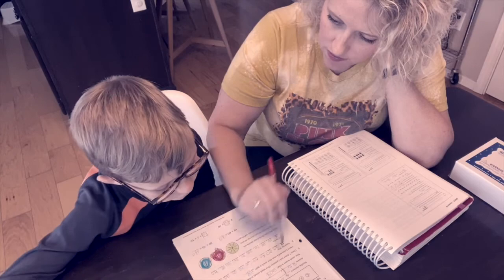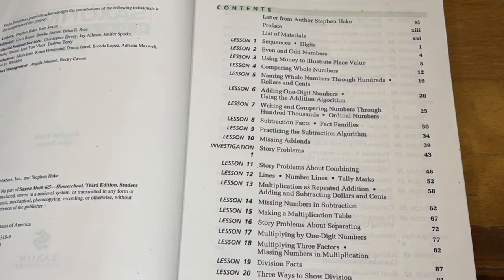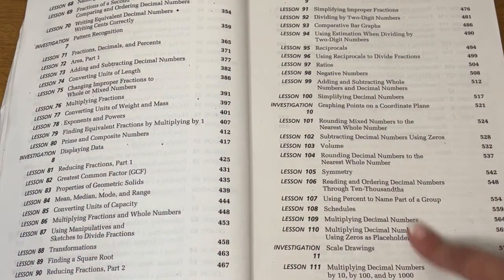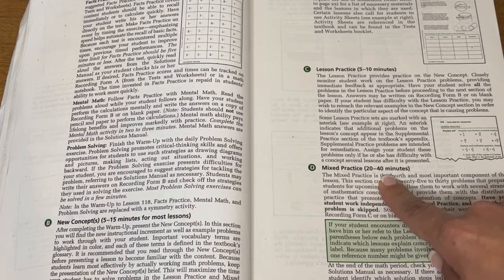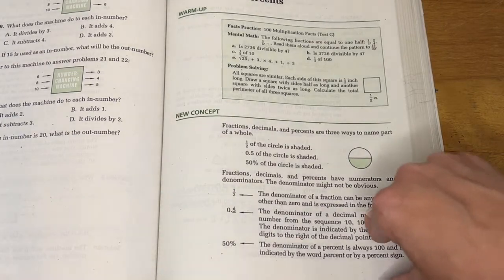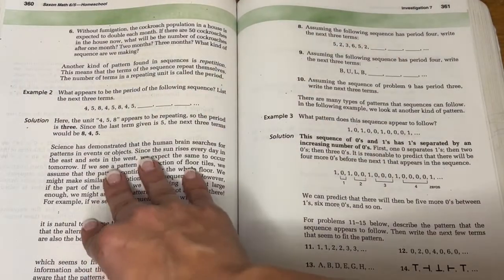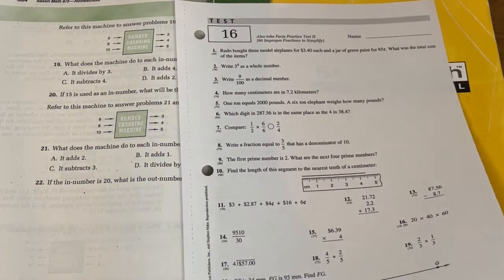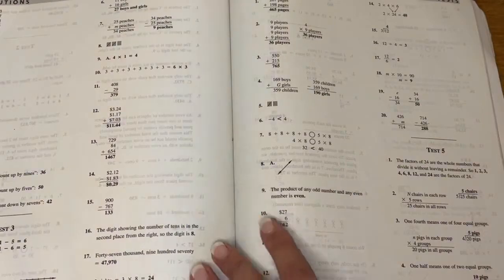Look Inside Saxon Math || Saxon Math 6/5 Flip Through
Saxon is a tried and true math resource in the homeschool community.  But there are many math curriculums out there.  So If you are weighing your math options, here is what Saxon Math 6/5 looks like inside, how we use it, and why we like it!

I’m Rian, homeschool mom to four boys, follower of Jesus, and am on a journey to use my roles as wife, mom, teacher, and homemaker to glorify God.